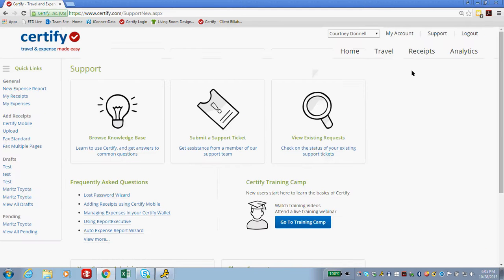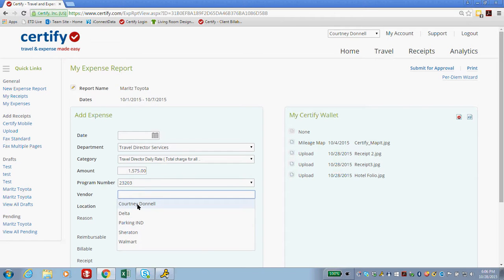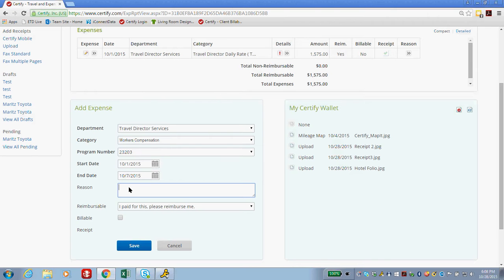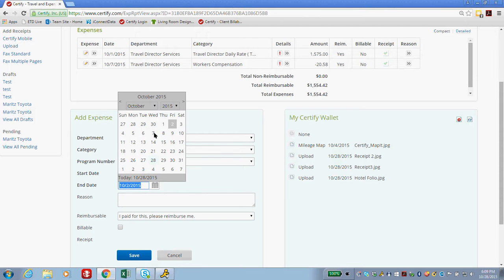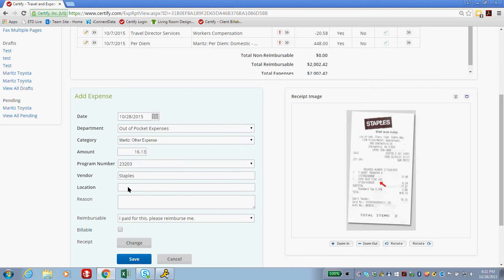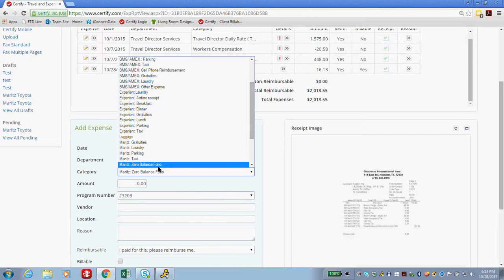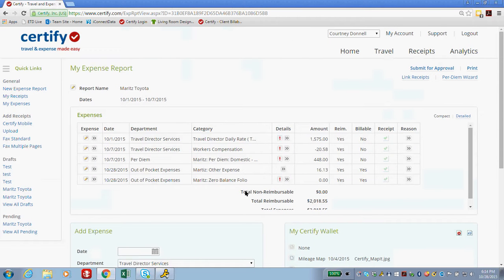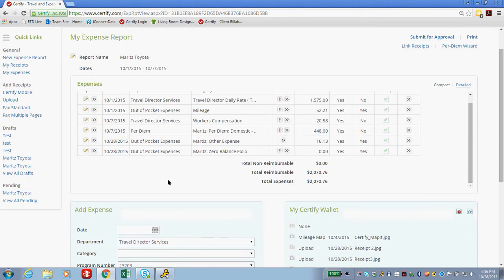Certify Training Video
How to fill out an expense report for Executive Travel Directors.